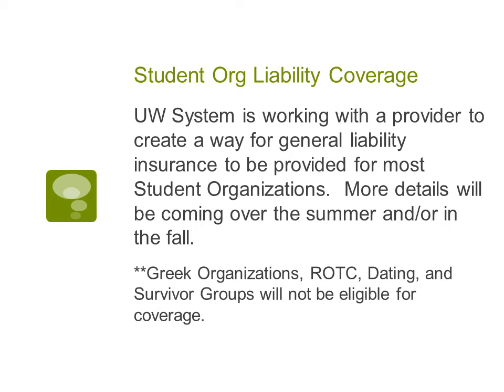Student Leader Cert 16 17 Resources